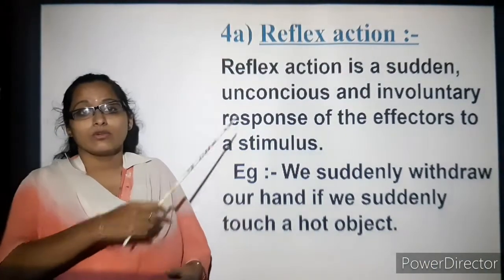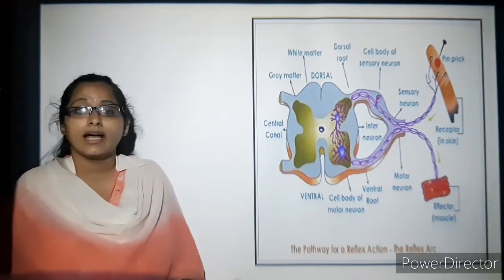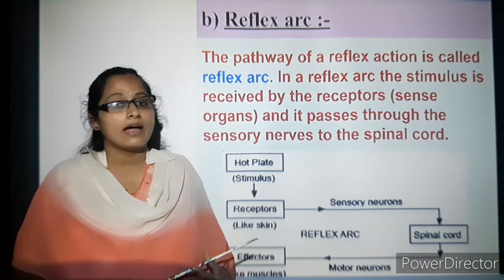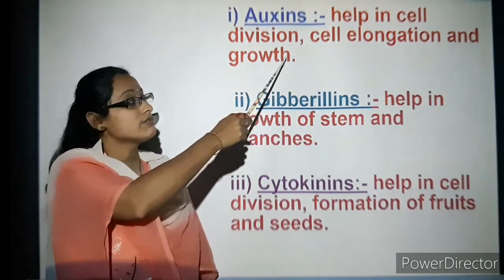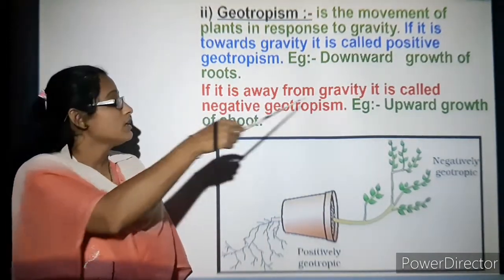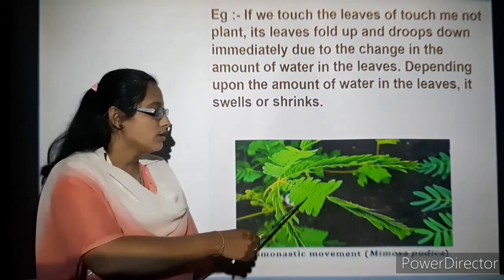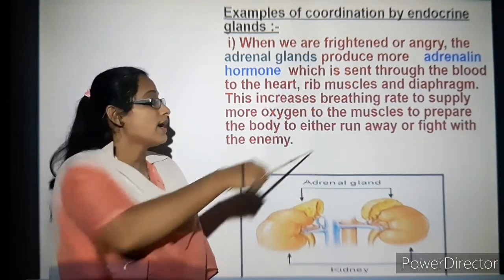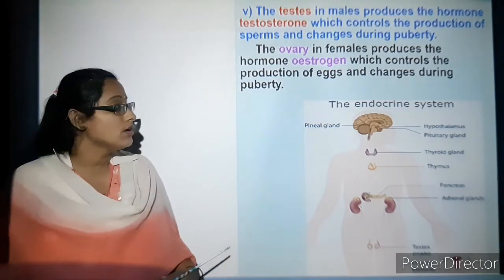X Standard Science Chapter - Control and Coordination - Part 2